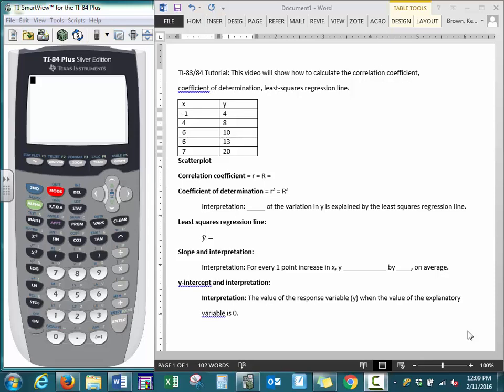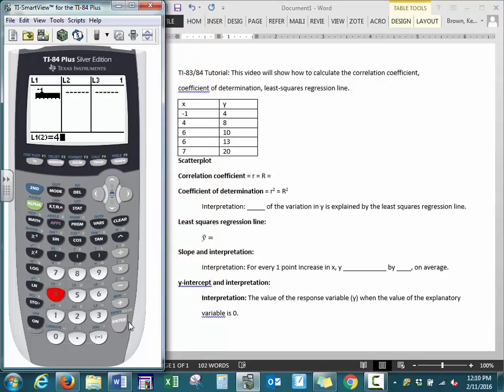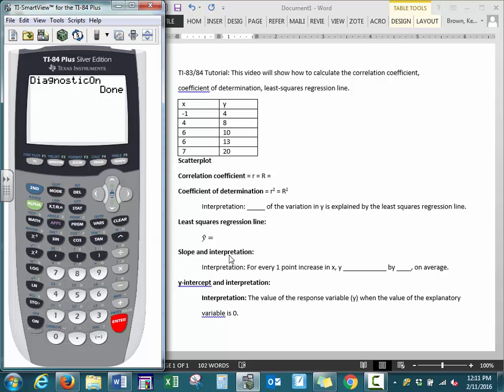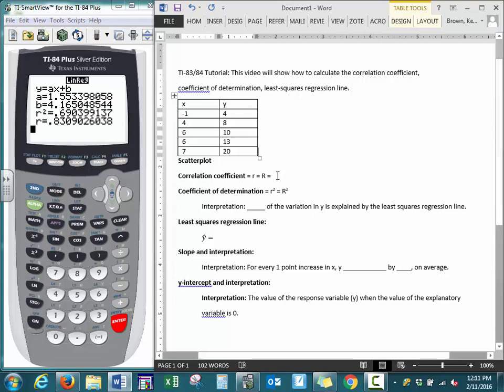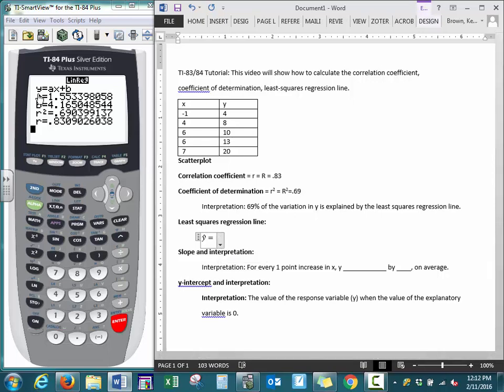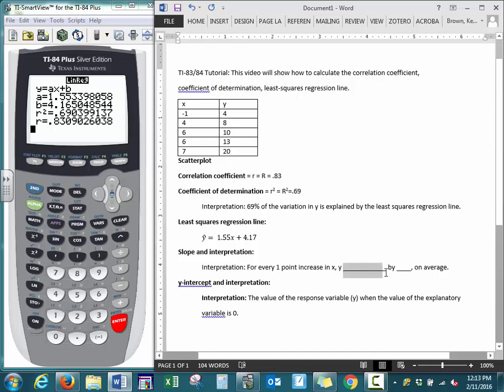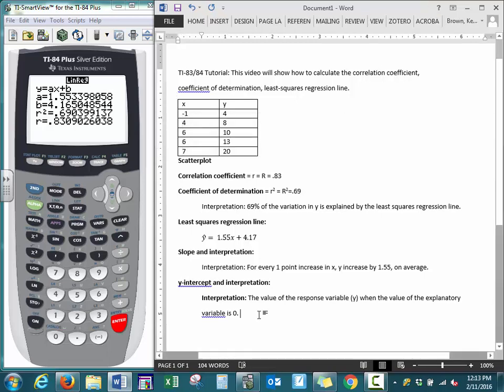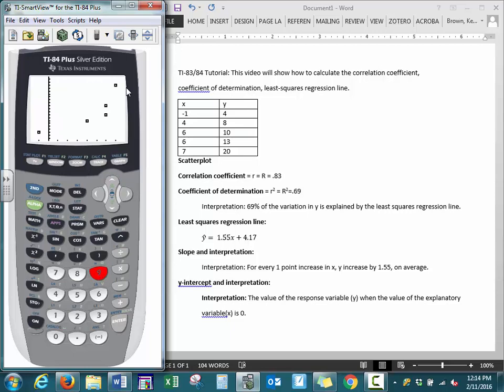TI-83/84 Tutorial: Linear Regression and Scatterplots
In this video, you will see how to use the TI-83/84 to generate a scatterplot, correlation coefficient, coefficient of determination, and least squares regression line.